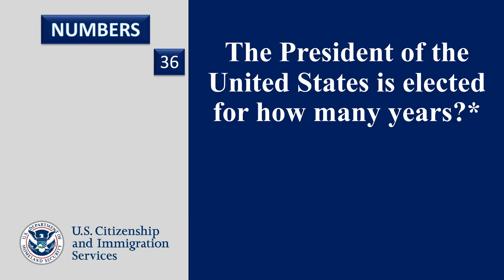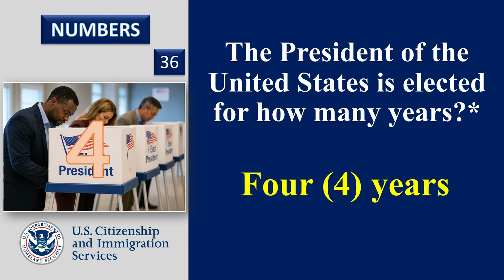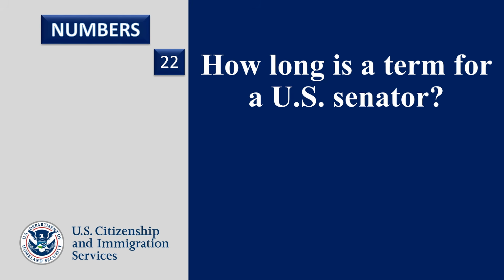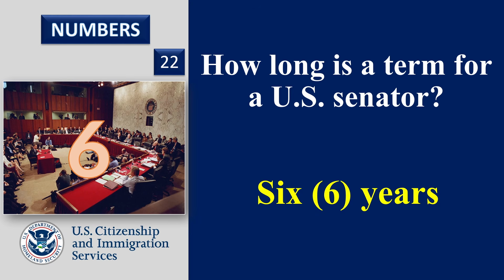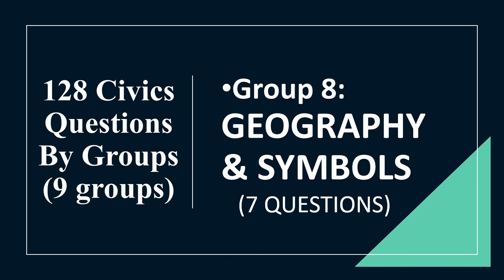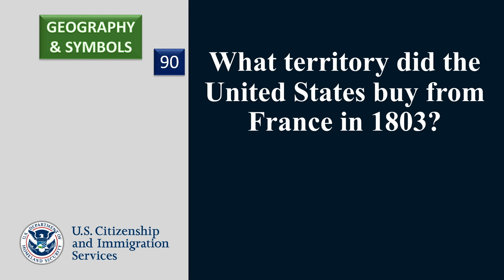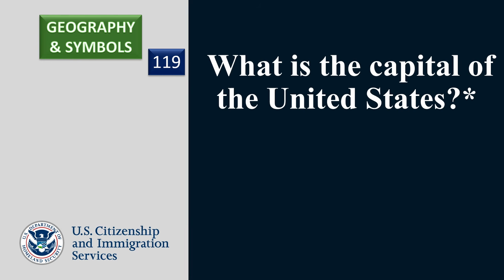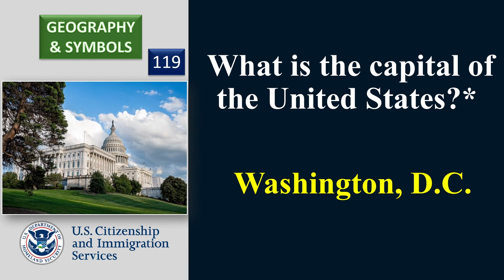Memorize 128 Civics Questions Fast for US Citizenship Interview 2026 by 9 Groups + Repeated Answers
Need to memorize 128 Civics Questions fast for the US Citizenship Interview 2026? 🇺🇸
This powerful study method organizes the 128 Civics Questions for US Citizenship Interview 2026 by 9 Groups with repeated answers to help you remember faster and longer!
In this video, the 128 Civics Questions for US Citizenship Interview 2026 by 9 Groups are clearly structured into logical categories so you can study step by step without feeling overwhelmed.
💡 By learning the 128 Civics Questions for US Citizenship Interview 2026 by 9 Groups, you improve understanding, not just memorization.
Each question includes repeated answers, allowing you to hear and repeat them multiple times for stronger retention.
✅ This combination of grouped learning and repetition makes mastering the 128 Civics Questions for US Citizenship Interview 2026 easier and more effective.
Practice consistently, follow the 9 Groups structure, and build confidence before your interview day!

© Copyright video is made by "Citizenship 4k" ☞ Do Not Reup